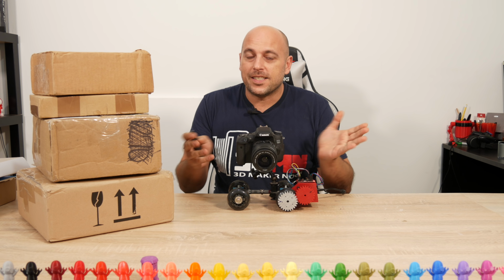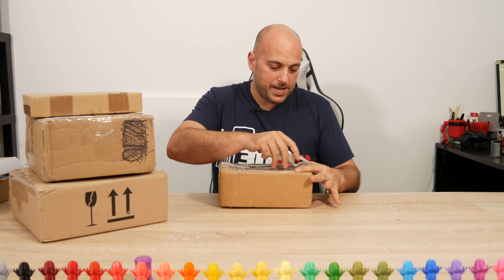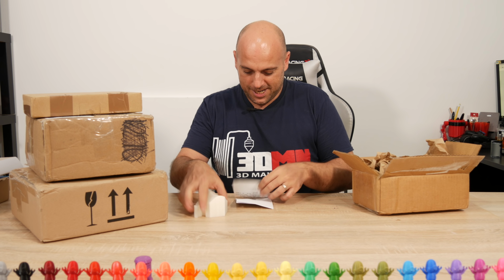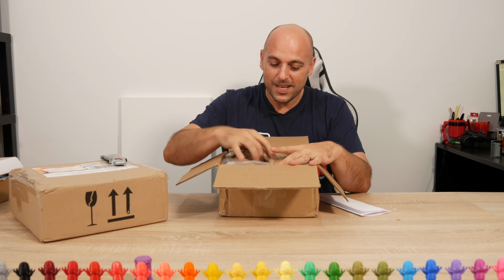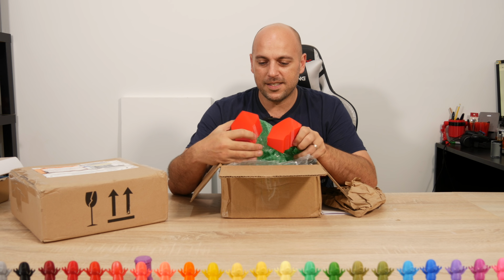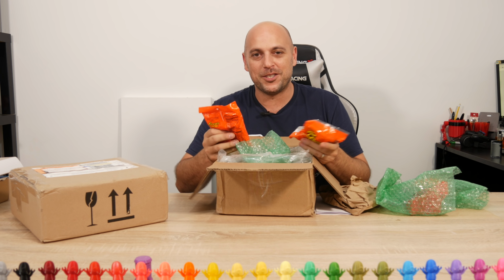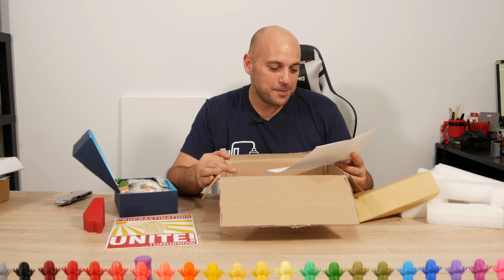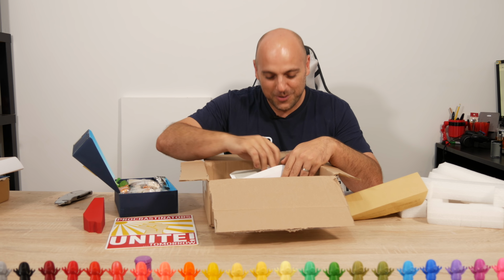Best Mailday Wednesday Yet!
Camera and Mic all good today :) I did laugh so hard i cried in this one though hehe

Amazon US

Constitution Street,
Mosta, MST 9059
Malta
Europe

✌✌If you wish to support the channel, you can do so by checking the below links, it's won't cost you anything extra, but the channel will recieve a kickback which goes a very long way ✌✌